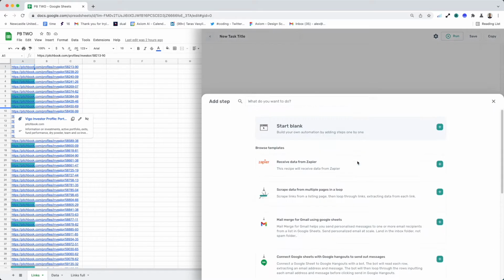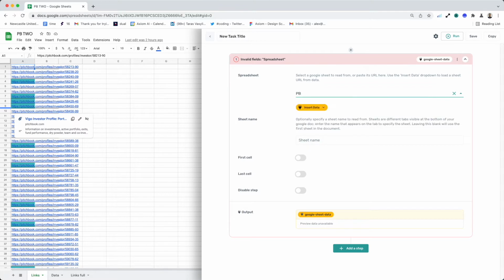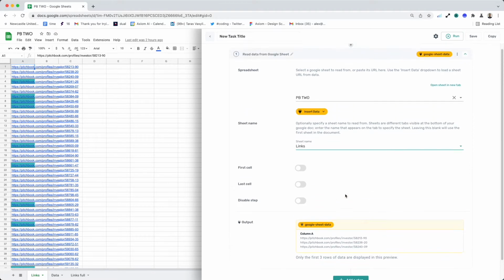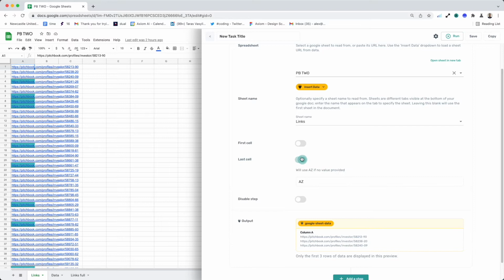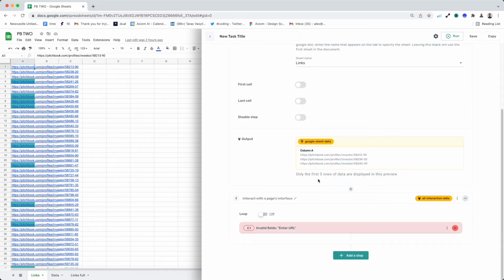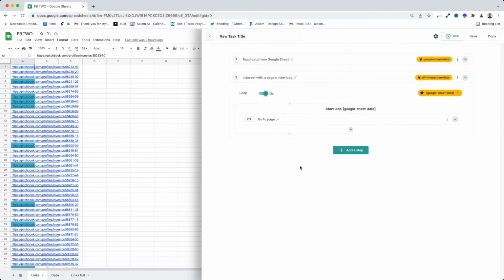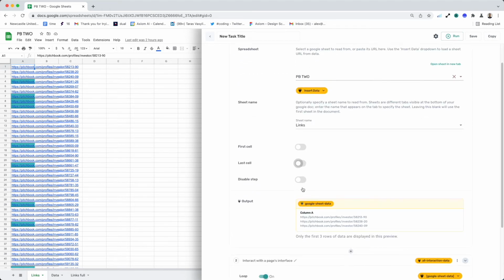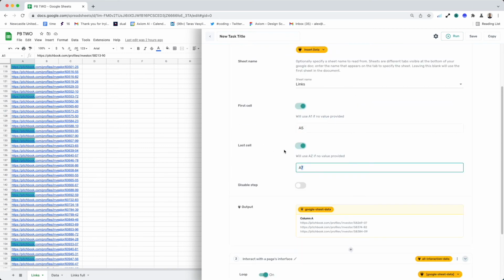How to read data from a Google Sheets using Axiom.ai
Learn how to use the 'Read data from Google Sheet' step by watching this short video. First, you will learn how to search for the google sheet you wish to use in this step. Then you will learn about the settings that allow you to select the data you want to process in Axiom. Finally, you will learn how to pass that data to other steps. Then you will be able to build bots that automate many tasks in the browser for example data entry into webforms from google sheets.